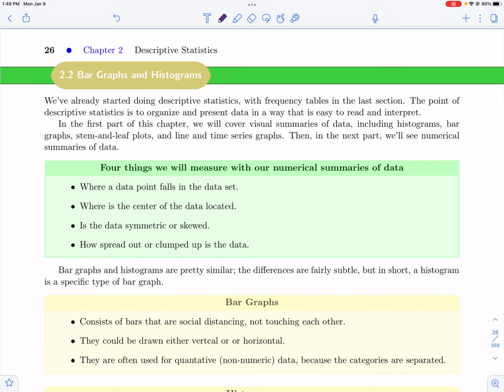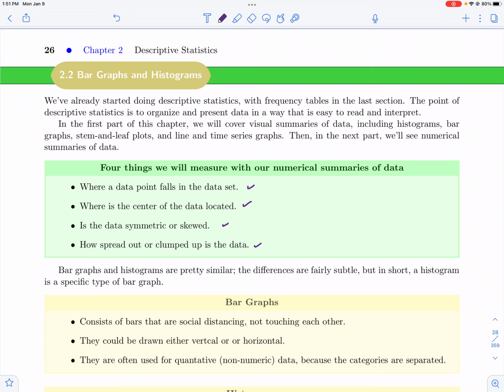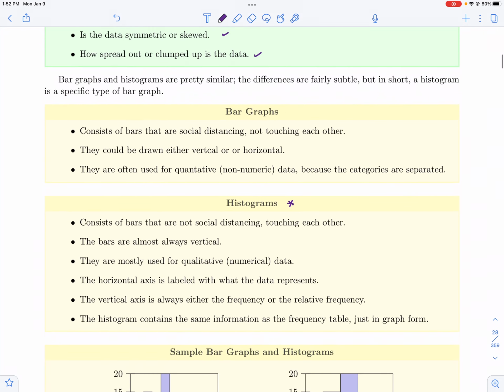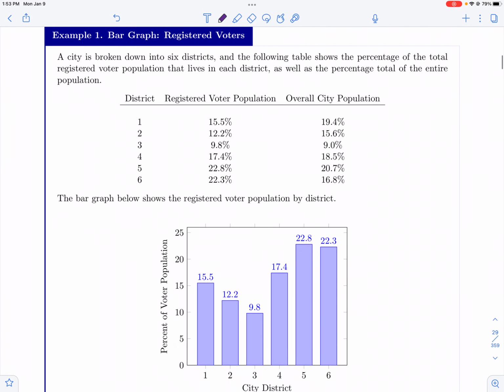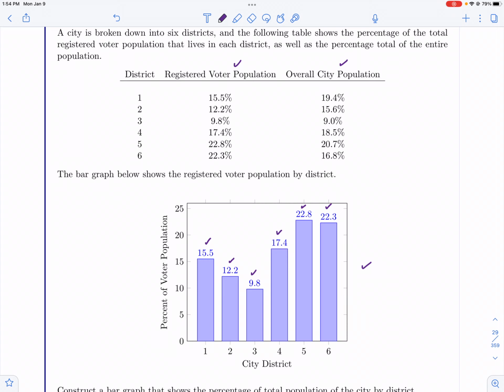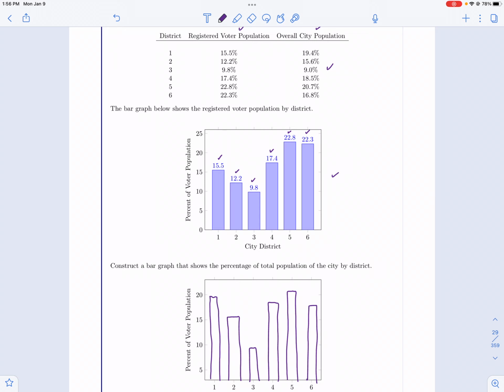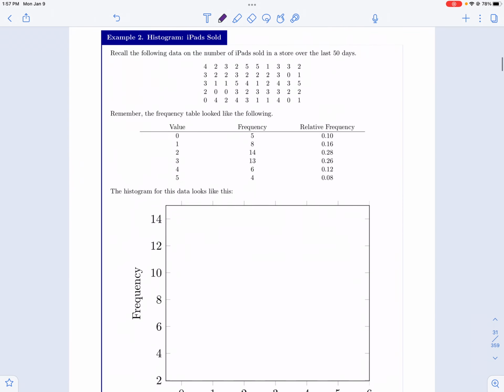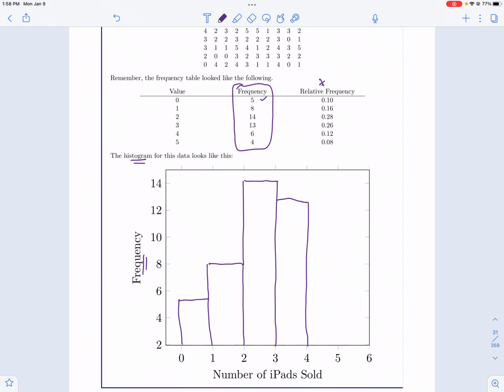2.2 - Bar Graphs and Histograms